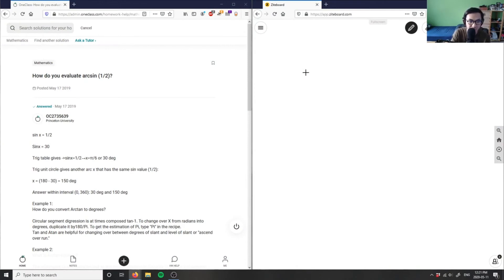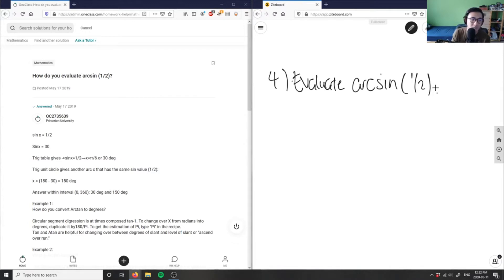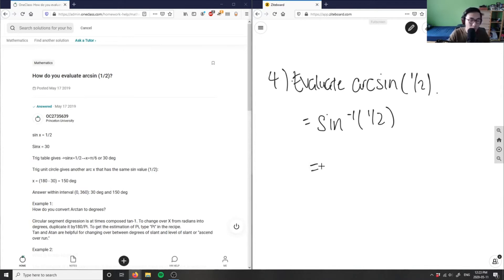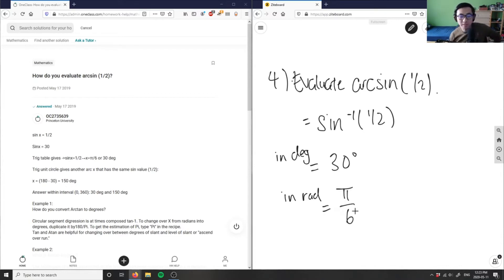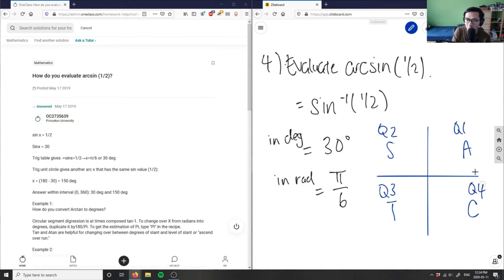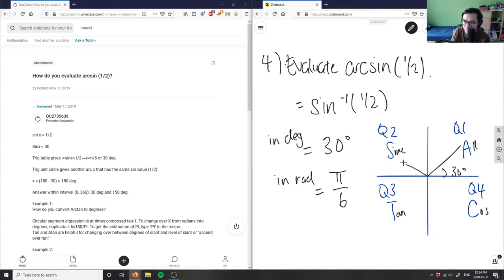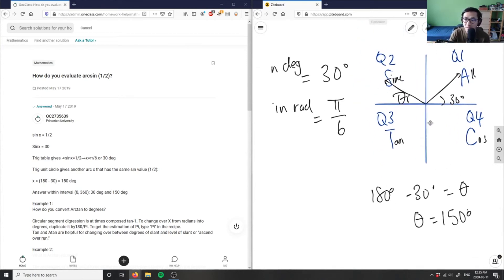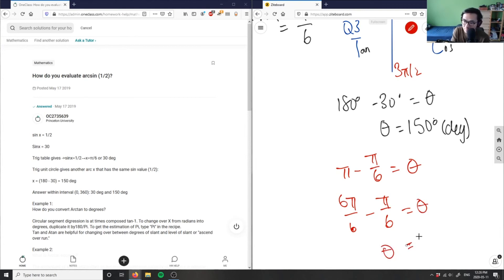evaluate arcsin 1